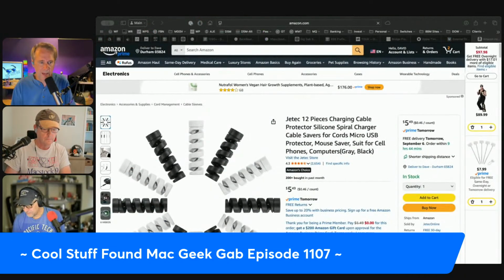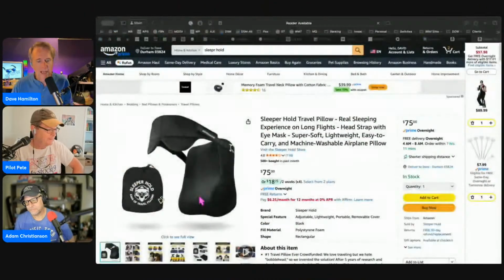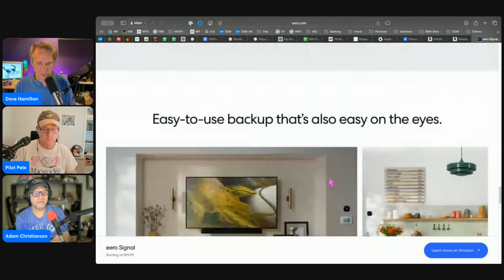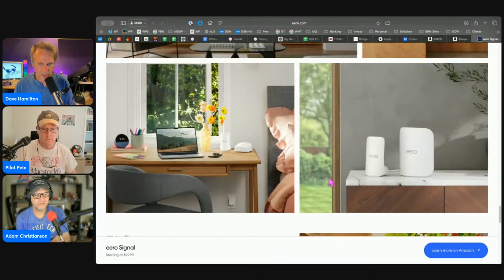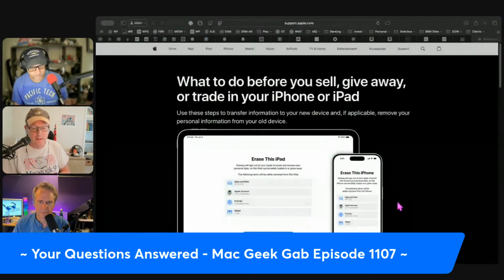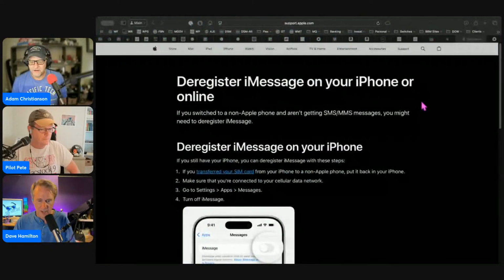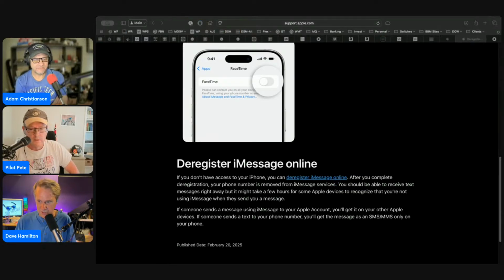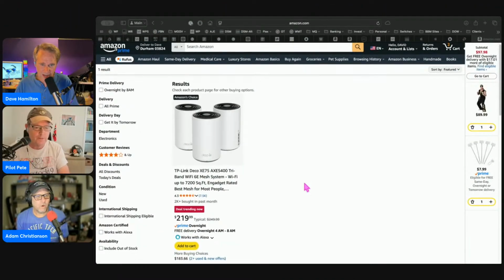Don’t Mess With The Sacred Timeline — Mac Geek Gab 1107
This week’s Mac Geek Gab kicks off with quick tips you’ll actually use: from setting custom backgrounds in iOS 26 Messages to automating iPhone restarts with Shortcuts, spotting hidden savings on AppleTV+, and even using freezer bags to tame cable chaos. You’ll also learn the power of politeness, how Adaptive Power Mode can stretch your battery, why Spotlight Cmd-1 is your new macOS shortcut, and how to scroll CarPlay garages with a simple swipe. The crew dives into running Apple betas—developer vs. public—and the gotcha lurking in Apple’s (relatively) new cloud sync rules. Don’t Get Caught moving your home folder or syncing Dropbox without knowing the risks.

Then it’s all about gear and listener wisdom. Discover stress-relief spirals and right-angle cables that save your chargers, a sleeper hold travel pillow that kills the head-bobble, and eero’s signal upgrades coming in 2026. Adam shares how his Jackery solar generator kept him connected, plus the team breaks down backup internet options. Questions cover the smart way to prep your iPhone before trade-in, managing iMessage when moving to Android, and choosing a mesh system that won’t break the bank. From tri-band Deco deals to stubborn deleted files, you’ll walk away with practical fixes and clever finds ready to put to use today.

00:00:00 Mac Geek Gab 1107 for Monday, September 15th, 2025
September 15th: National Online Learning Day
MGG Monthly Giveaway - UniFi Cloud Gateway Fiber and U7 Pro XG

Quick Tips
00:00:01 Frank-QT-iOS 26-Set background images in Messages
00:04:24 Todd-QT-AppleTV+ still only $99/year! (Savings $56.88)
00:07:46 Ben-1104-You can (semi-)Automate an iPhone Restart with Shortcuts
00:09:05 Jim in Alaska-QT-Use Quart or Gallon Freezer Ziplocks to store cables
00:11:13 Be polite…it costs nothing, and can buy you so much!
00:15:55 Running Apple operating system betas
00:16:58 QT-iOS 26 Adaptive Power Mode
00:18:24 QT-macOS 26 Spotlight Cmd-1 to see Applications
00:19:31 Developer betas vs. Public betas
00:20:53 Lucas-QT-You can swipe up and down in CarPlay to scroll through garages
Meross HomeKit Garage Door Opener

00:23:36 Robert-DGC-Apple is forcing cloud sync providers to use the internal drive
Dropbox External drive support with Apple’s File Provider
Move your macOS home folder to an external drive

00:27:31 SPONSOR: OpenCase. Designed for MagSafe accessories. The result is more secure, thinner, lighter, optimizes charging and more. Code MGG saves you 10%.
00:29:15 SPONSOR: Insta360 GO Ultra. About the size of an Oreo and does 4K @ 60fps! To bag a free Sticky Tabs with your Insta360 GO Ultra purchase use code "MGG" at store.insta360.com.
00:30:50 SPONSOR: CleanMyMac. Get Tidy Today! Try 7 days free and use my code MACGEEK for 20% off at
00:32:10 If Adam were going to use a case…OpenCase would be the case he used!
(But he will instead remain naked and not afraid!).

00:34:59 Adam’s Monitor Update

00:38:55 n-Bob-CSF-iPhone Charging Cable Stress Relief spirals
Anker Right Angle USB-C Cable
00:43:32 Avoid head-bobble with airplane Head Strap with Eye Mask for Sleep
Sleeper Hold Travel Pillow
00:47:06 CSF-eero Signal coming in 2026
00:48:40 Using a backup internet connection?
00:49:27 Adam used his Jackery Solar Generator 2000 Plus Kit (6kWh)

Show Business
00:52:07 TallEarthling-MGG Review 8/28/2025
00:52:52 EarthSaver-MGG Review

00:54:37 Will-Things to Consider when buying a new iPhone
Mint Mobile (Pete and Dave use for themselves and their families!)
What to do before you sell, give away, or trade in your iPhone or iPad
If moving from iPhone to Android, Deregister iMessage
01:03:21 Jim from metro Detroit-What's the best affordable wireless mesh?
TP-Link Deco Wireless Mesh
Deco XE75 Tri-Band 3-pack for $220 (at the moment we built these shownotes)
01:11:51 Terry-Why do deleted files keep reappearing after reboot?

01:19:08 MGG 1107 Outtro
Bandwidth Provided by @CacheFlyCDN
Pilot Pete’s @sothereiwasAV8B
@DaveHamilton's @giggab & @businessbrainshow